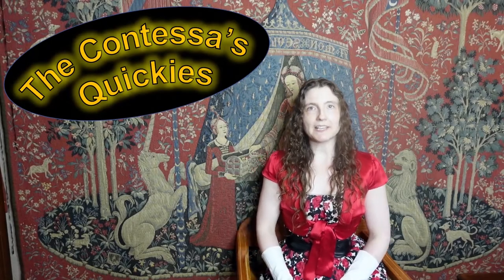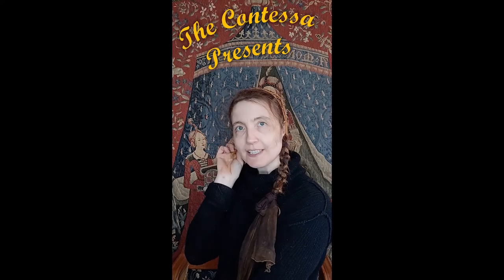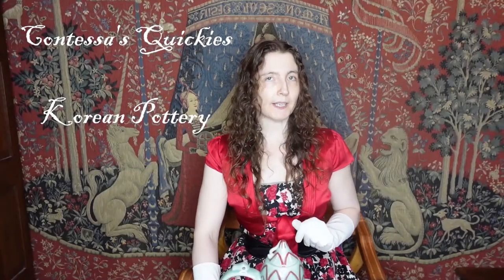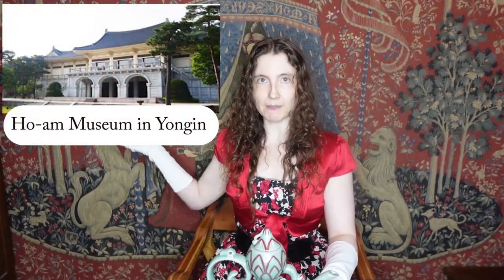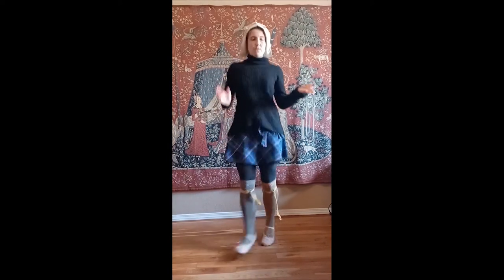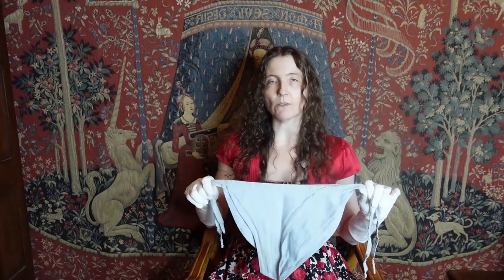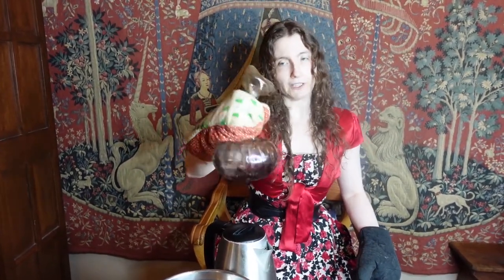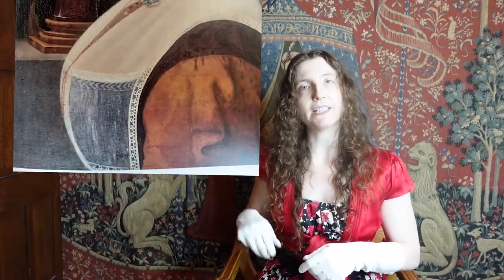Dancing, Dining and Dressing in the Middle Ages and Renaissance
@@@@@Music is by Gaita Medieval Music and can be found on their Queen of Measures album available

0:00-00:10 Introduction
00:11-1:07 Medieval Needle Case
1:08-1:46 Reta
1:47-2:41 Medieval motherly marriage advice
2:42-3:43 Medieval Korean pottery
3:44-4:42 Basic Renaissance Dance: Galliard
4:43-4:53 Shameless plug - Love me!
4:54-5:34 Medieval Underwear Errata
5:35-6:55 Medieval glass
6:56-7:42 Medieval trim
7:43-8:35 Medieval beauty treatments
8:36-9:19 Waxed linen food wraps
9:20-9:33 Ending
9:34-9:49 Cute Kitty Zen